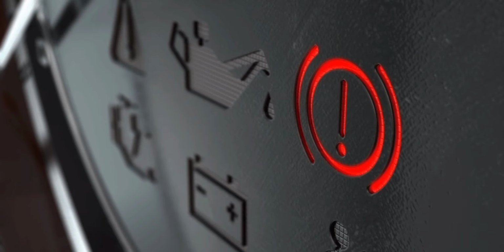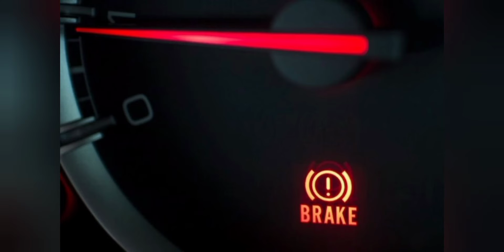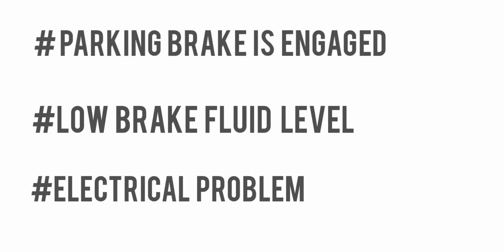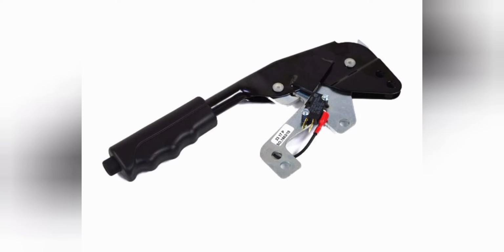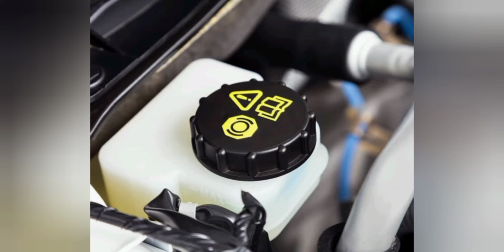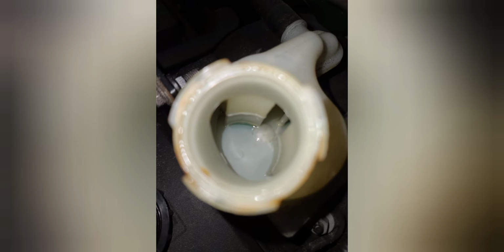BRAKE WARNING LIGHT ON ( BRAKE FLUID LOW) REASONS FOR BRAKE WARNING LIGHT